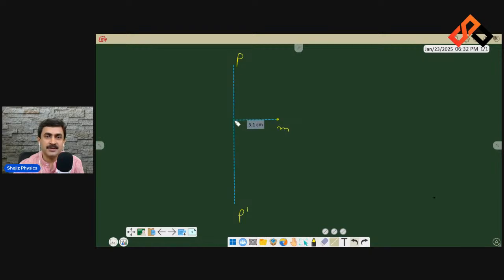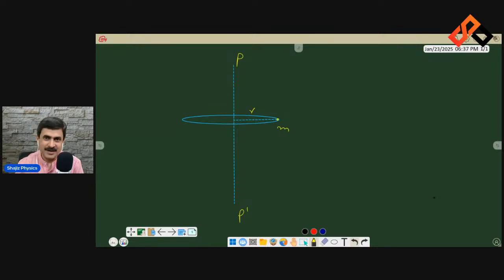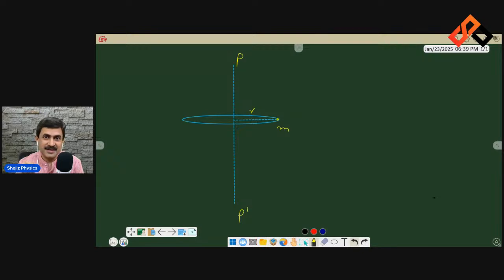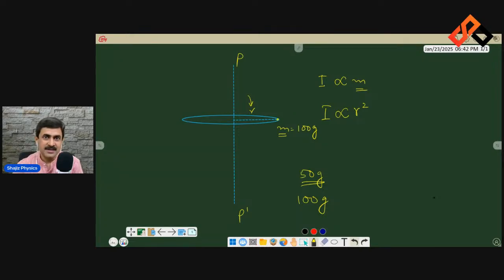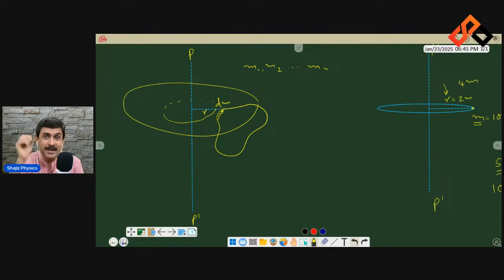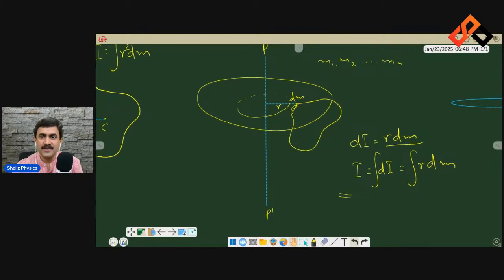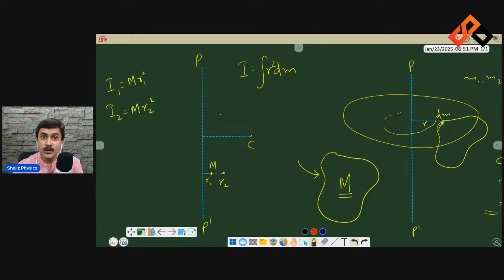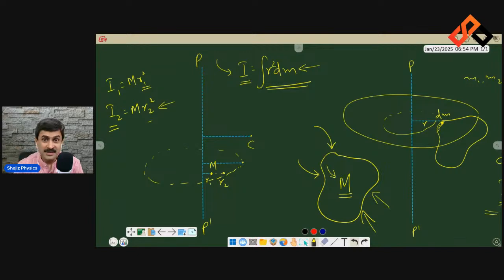Shajiz Physics: Mastery with SGLS Framework: Clarity with Radius of Gyration.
Here in this Live Session we are trying to get Clarity with Radius of Gyration. Make your learning deeper, stronger and meaningful by connecting with real life situations, internalize it, simply. Enjoy the Process and be Empowered. Sharpen your thinking skills.

Experience learning Physics with fun and excitement. Keep yourself away from the intense pain of complexity in learning Physics without realizing its beauty and simplicity. Be passionate with Physics.